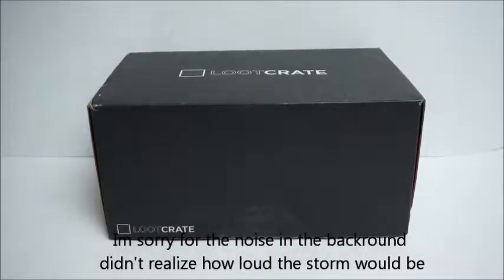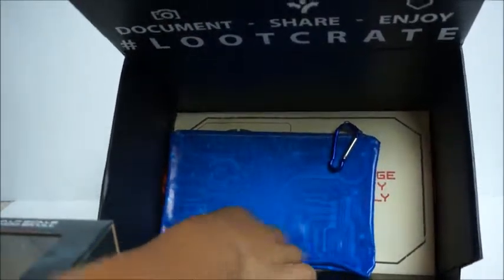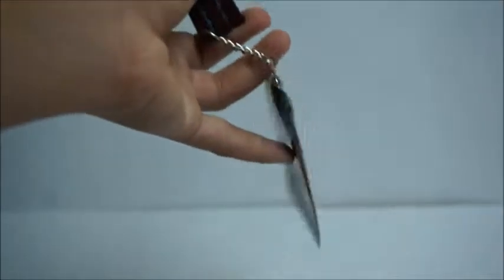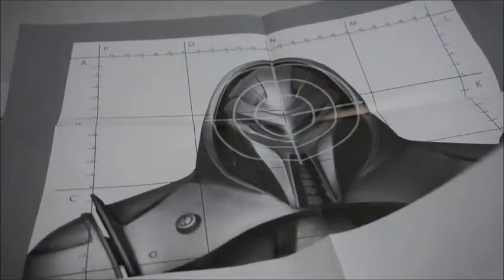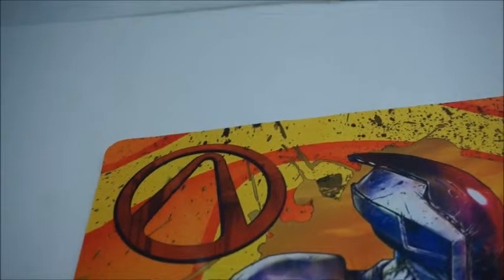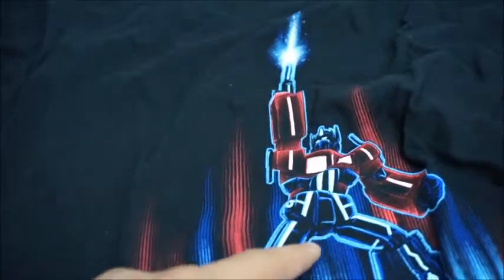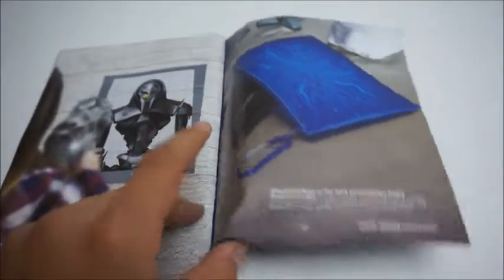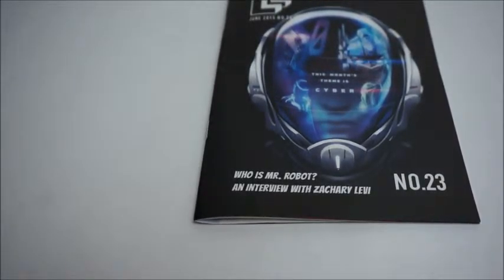June lootcrate 2015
Sorry for the lack of uploads and how late this was! But at least I got it up? A few more views and then 10000 of them! Suggest what you want me to do for a special in the comments.